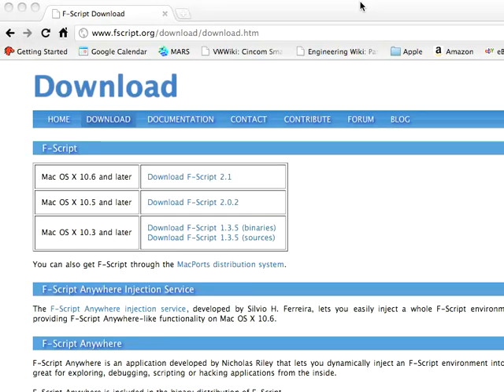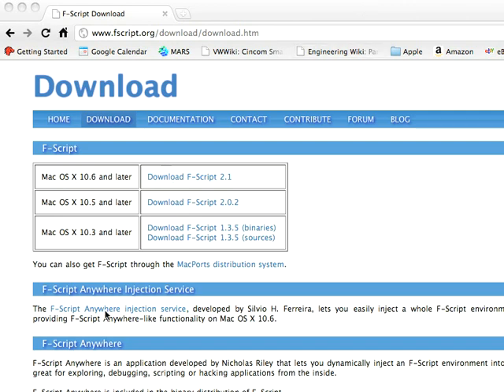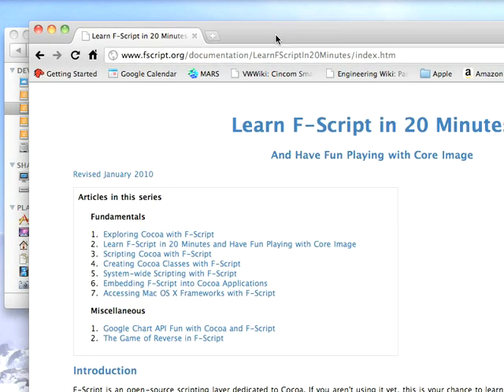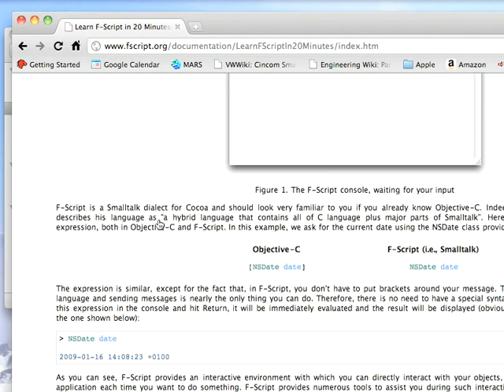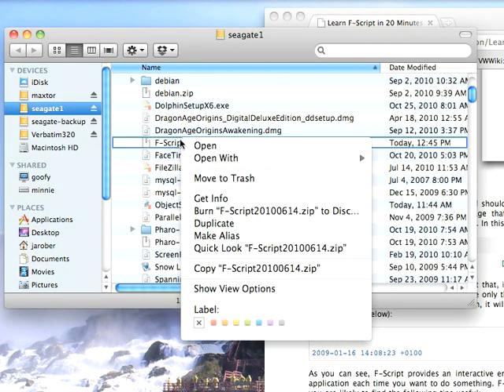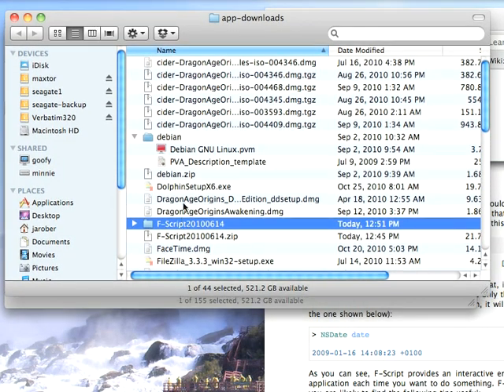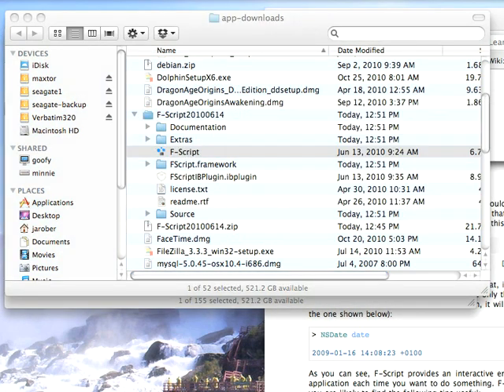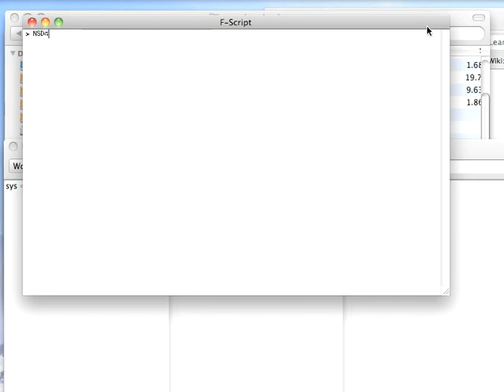Getting Started with F-Script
On a Mac and want to script with Smalltalk instead of AppleScript?  Then have a look at F-Script.